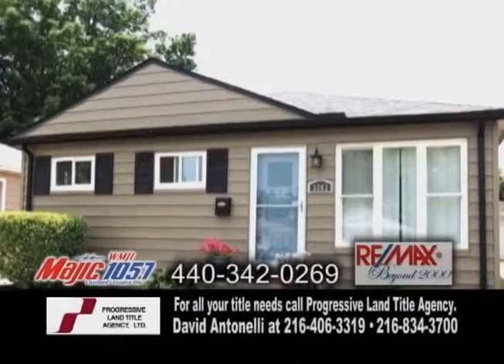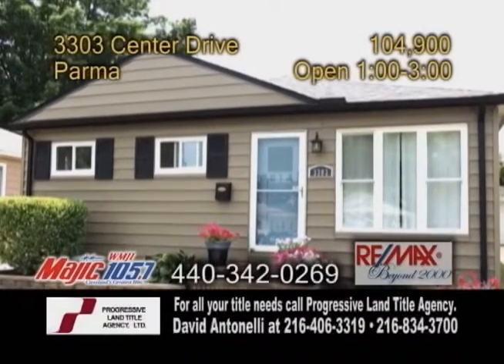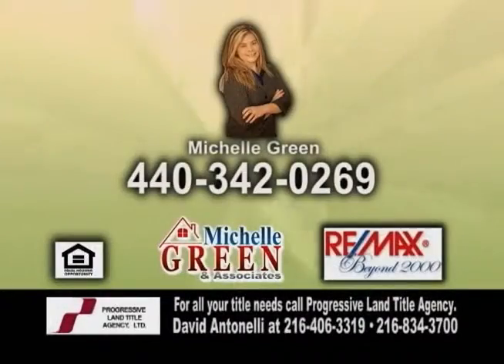3033 Center Drive Michelle Green Real Estate Showcase TV Lifestyles